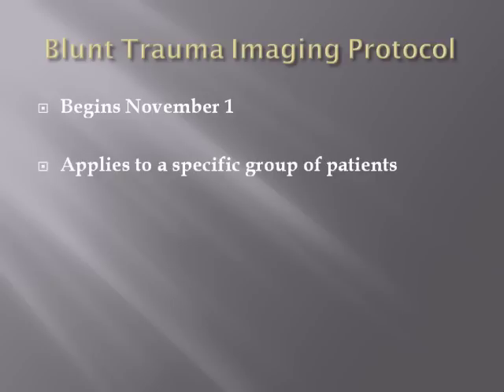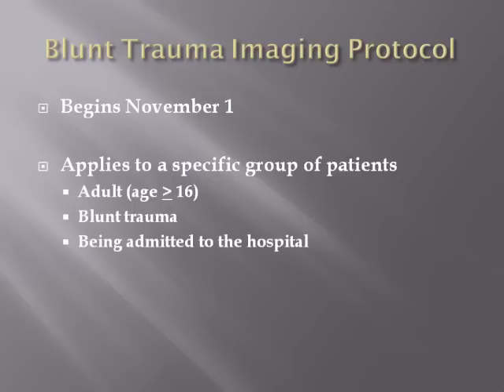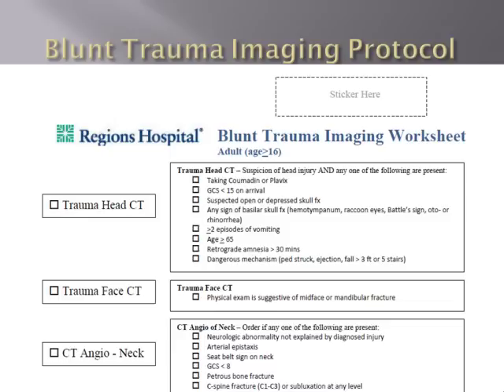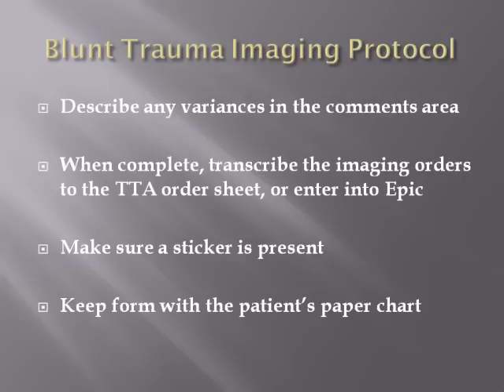Blunt Imaging Protocol Introduction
This short video explains the components of the new protocol, slated to begin on November 1, 2010.